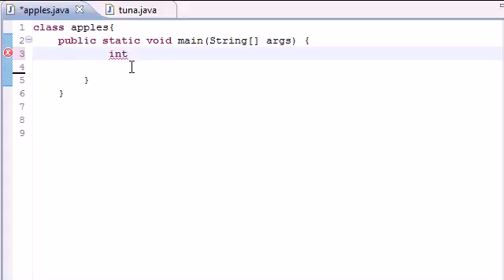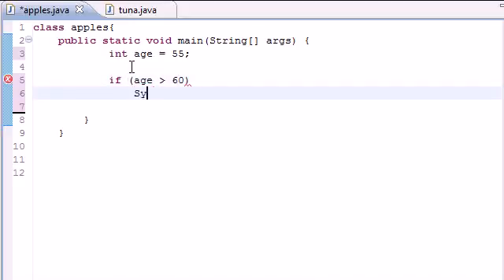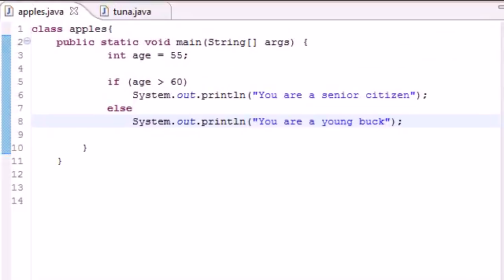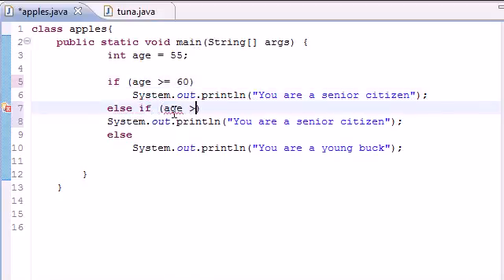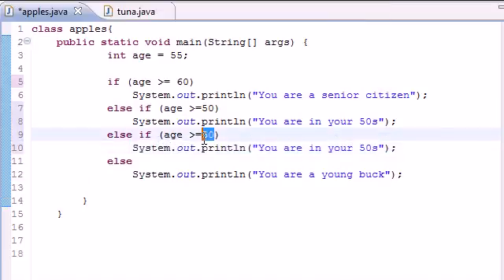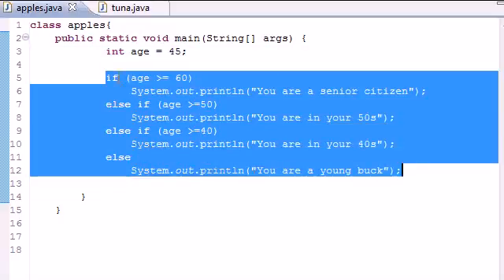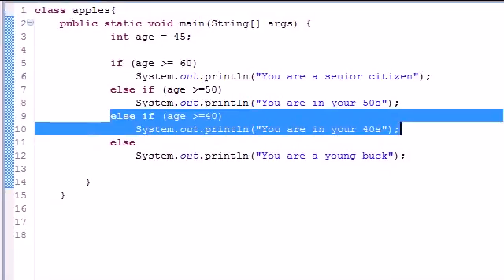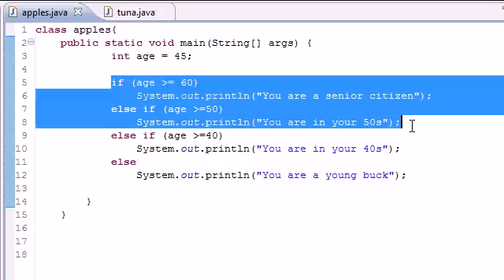YouTube Java Programming Tutorial 19 else if Statement